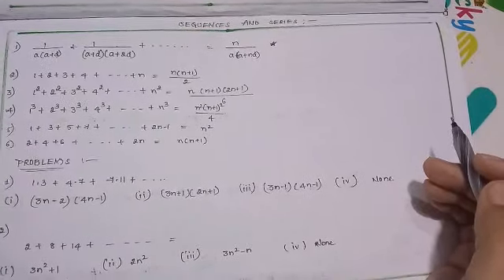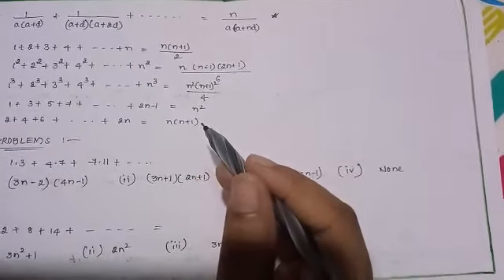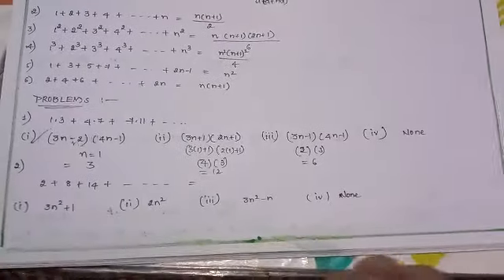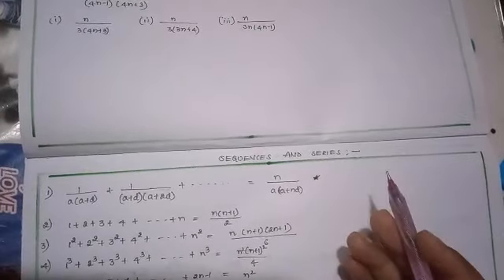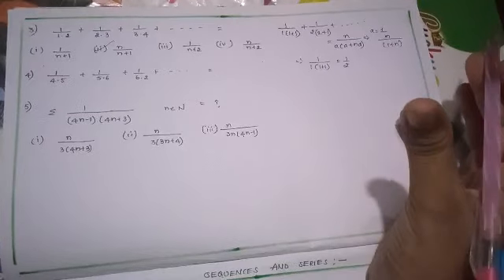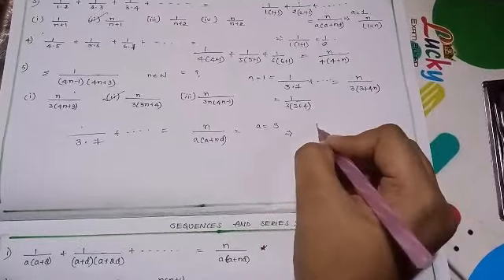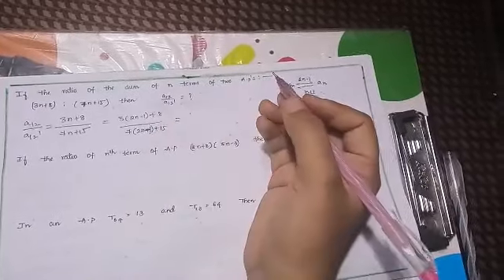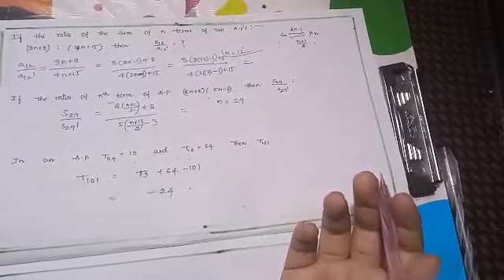Sequences and Series, PART -1, tricks, JEE, EAMCET, APCET,Inter maths.